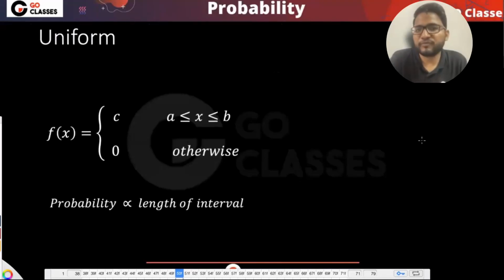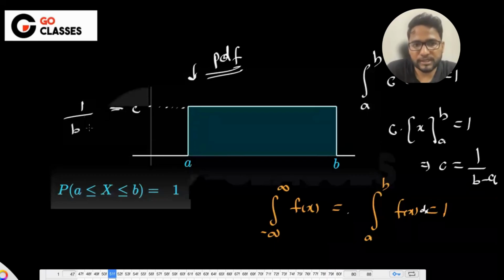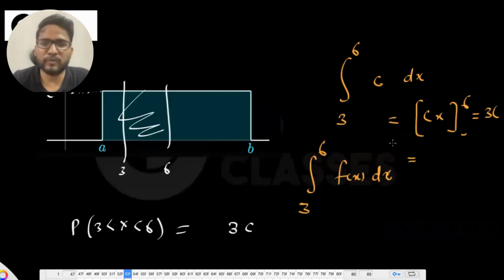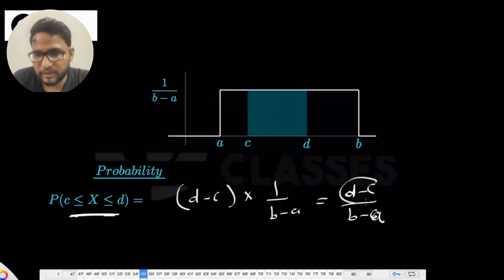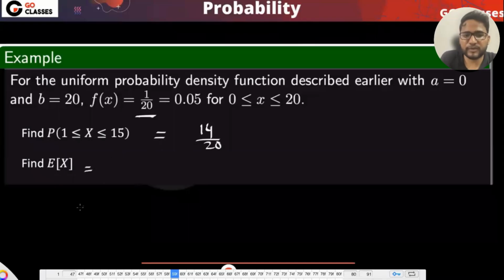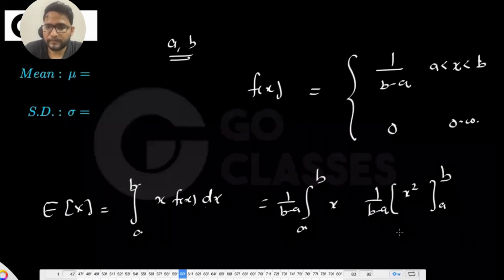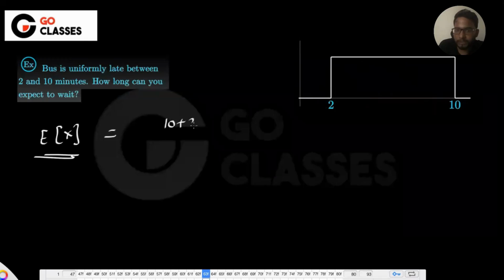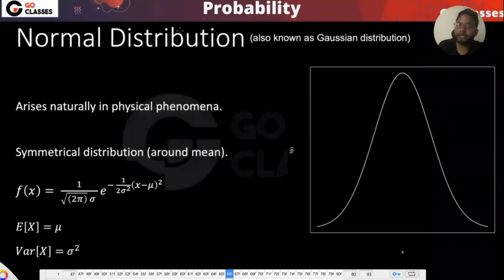Probability for GATE DA/CS: L37 | Continuous Uniform Distribution | Sachin Mittal | Ex Amazon